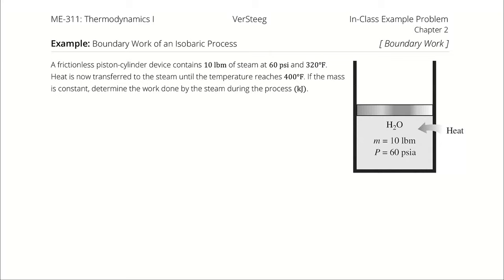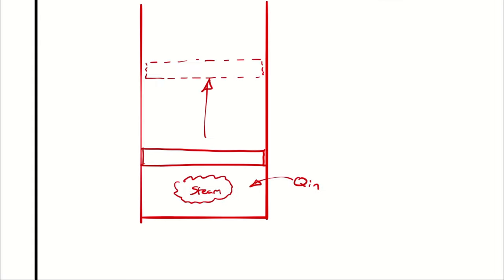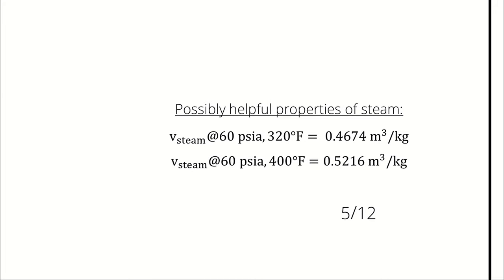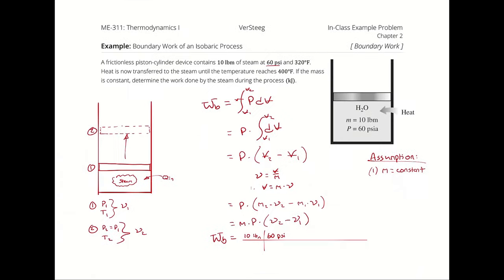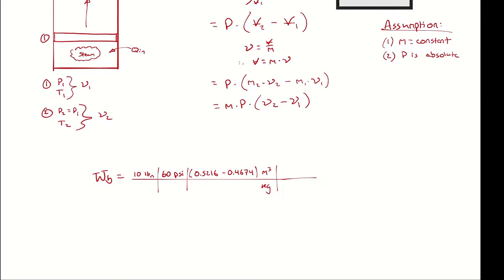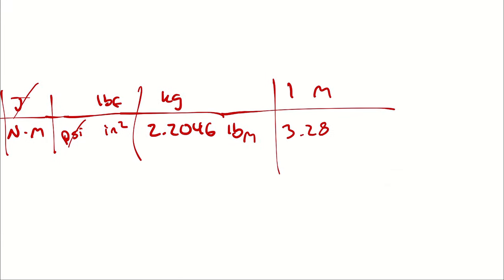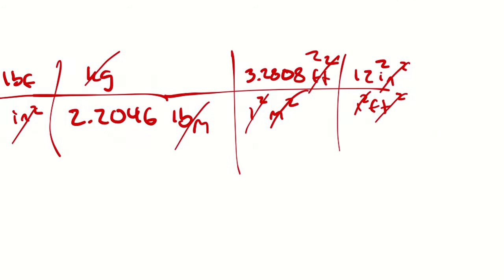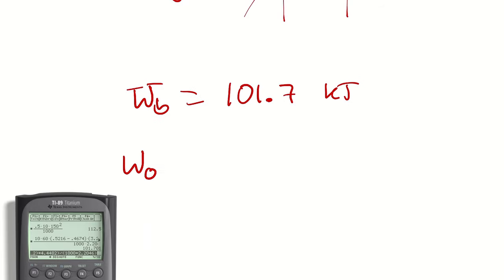Example Problem - Boundary Work of an Isobaric Process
A frictionless piston-cylinder device contains 10 lbm of steam at 60 psi and 320°F. Heat is now transferred to the steam until the temperature reaches 400°F. If the mass is constant, determine the work done by the steam during the process (kJ).